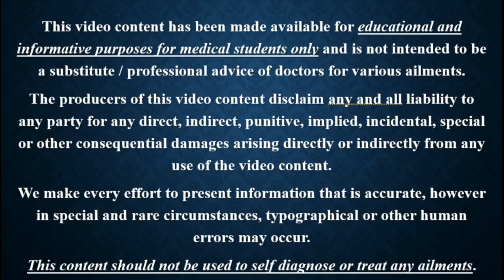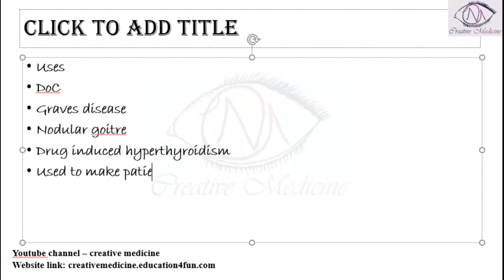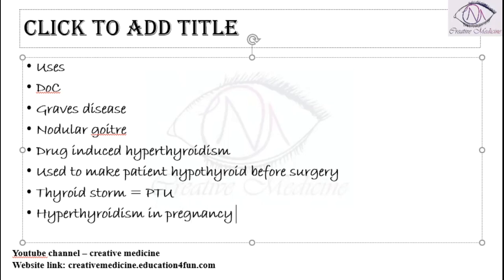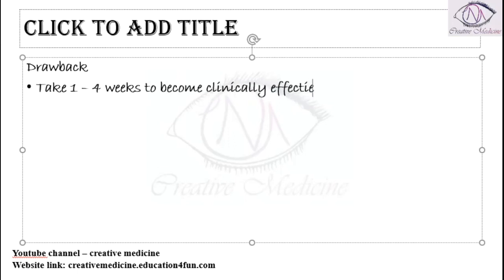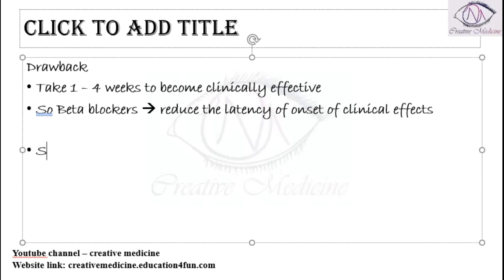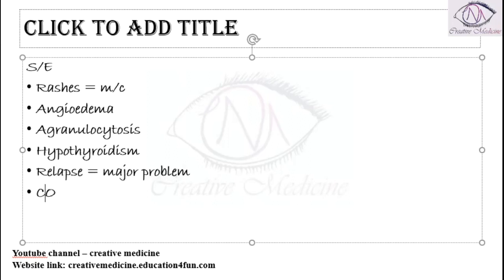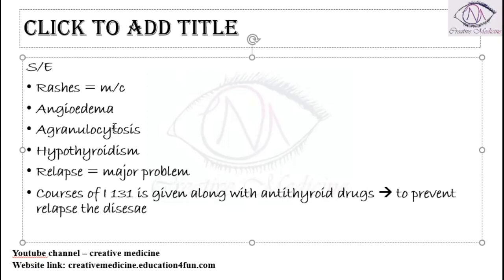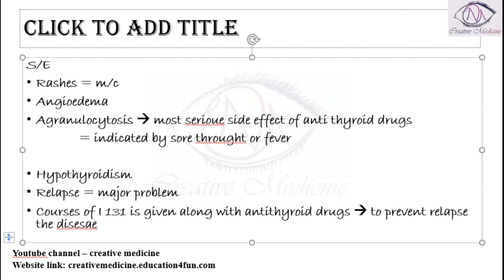Lec 5 Thionamides Part 2 mp4